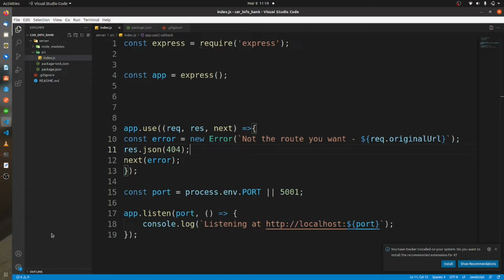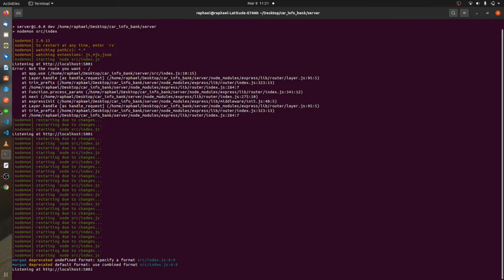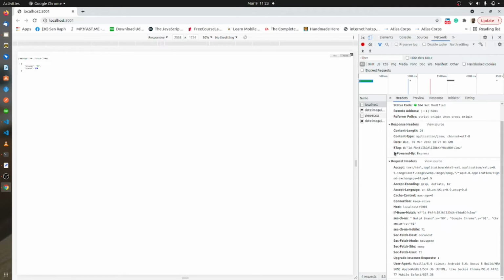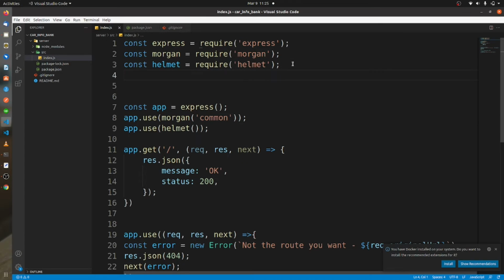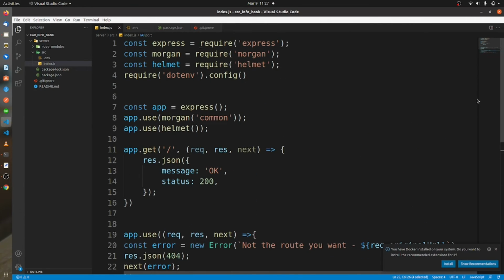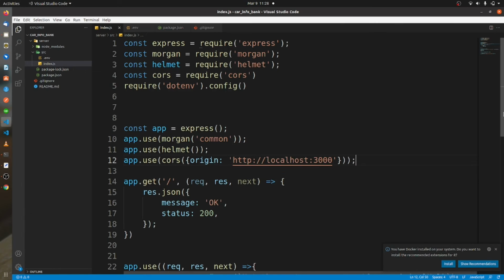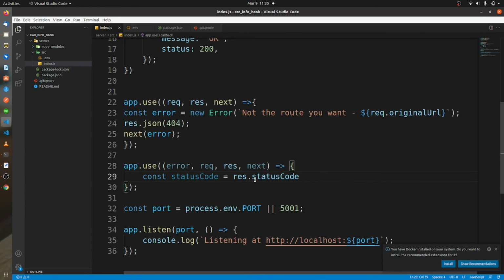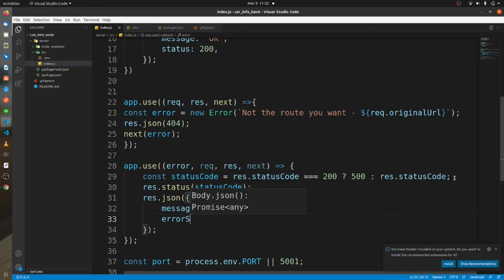[Part 2] Node js and Express rest api project with authentication 2022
Build a Node.js Rest API project complete with JWT authentication Part 2. There's a lot to cover so be sure to follow upcoming tutorial videos.